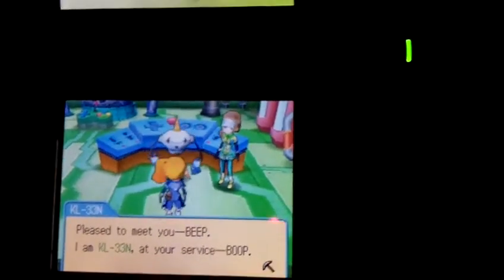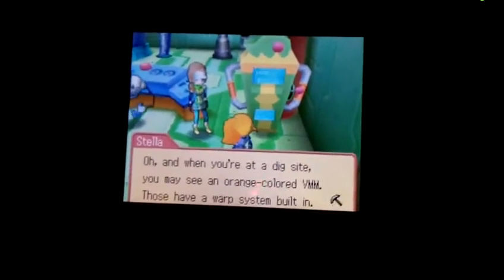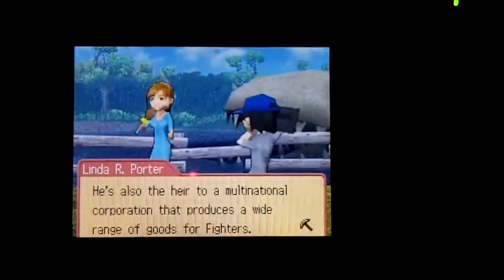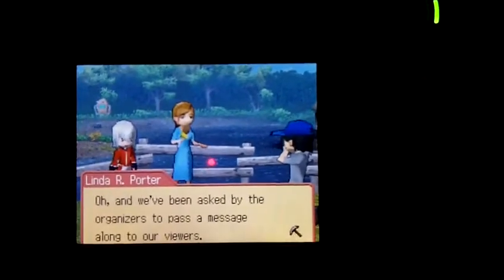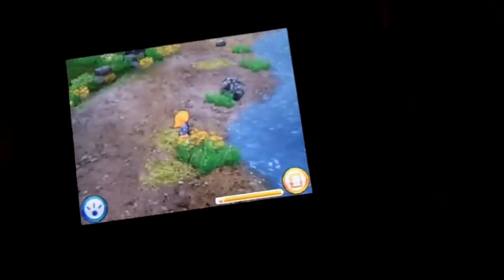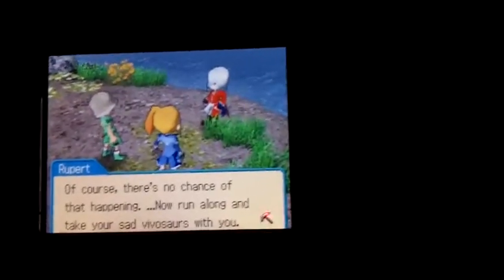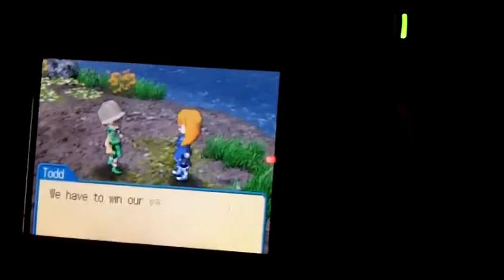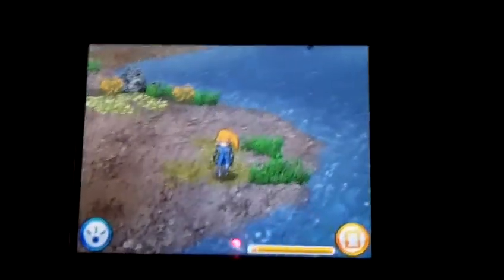Fossil Fighters Champions- Part 4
YT is being stupid. So, I learn about VMMs and find Rupert.